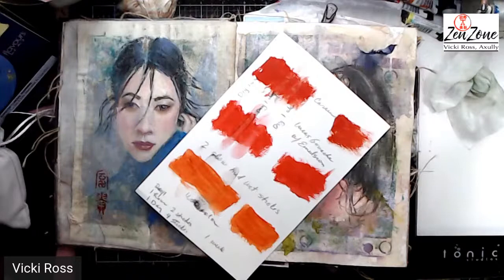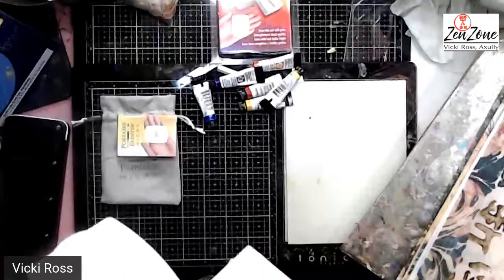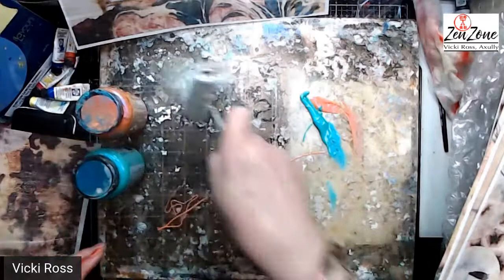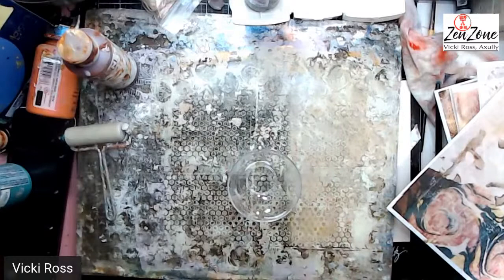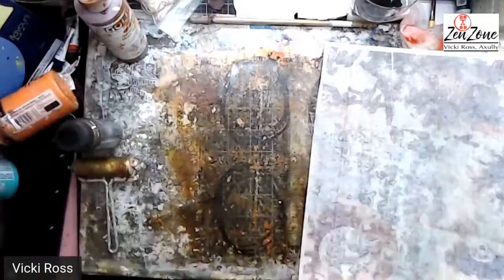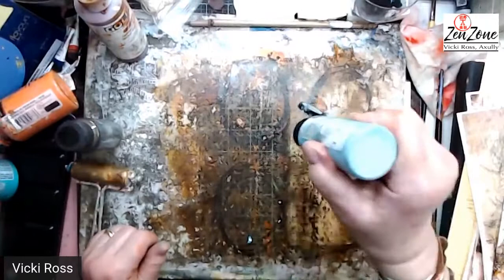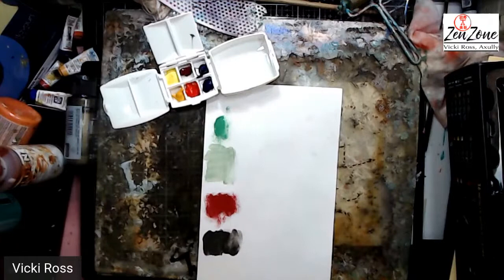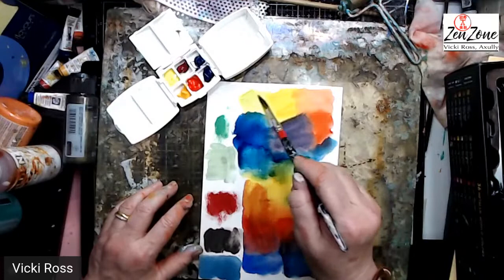ART with Vicki Live: ZenZone Q&A Session, Gelli Printing on August Printables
Q&A on ZenZone 3a "Shower Girl" and previous projects, then some gelli printing on Robyn McClendon's August Printables.

RobynsGelliTeam August Printables are READY!

Robyn McClendon
From Robyn:
Join me and my incredible Design Team (Rachel Bellamy, Vicki Ross, Kory Lynn, and Patti Tolley Parrish) to share in projects that we will be creating throughout the month using my PrintAbles! Each month there will be a new pack of designs with a link you can follow to download a bundle to use in your own projects or to use while you hang out with the team in our videos and YouTube Live sessions.  We'd love to see how you're using the images so please join us in my FaceBook Group -- Clarity Thru Color -- and be a part of an awesome group of creators.

Rachel’s Vida Shop is [bit.ly]